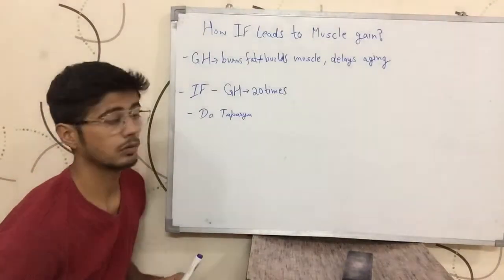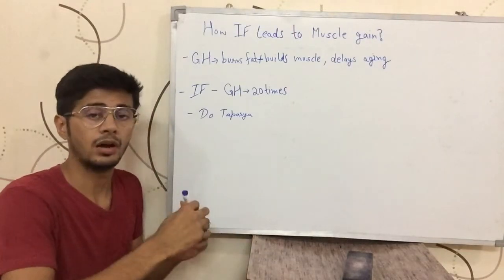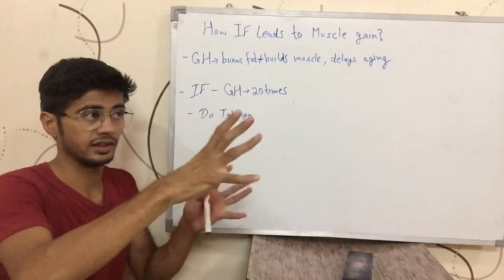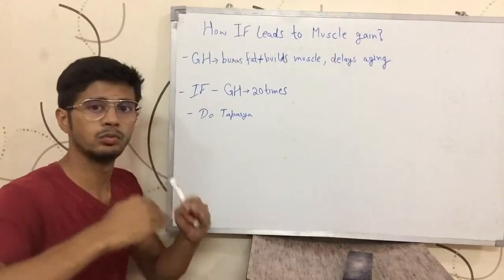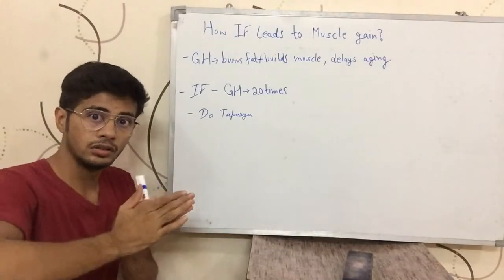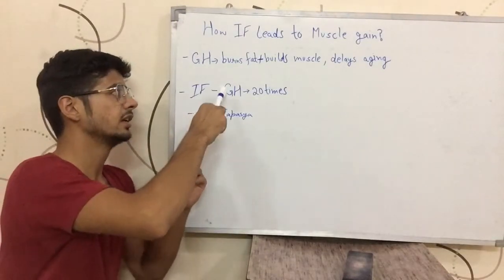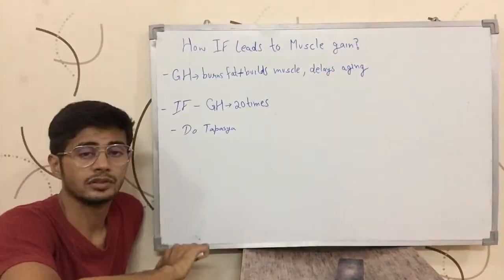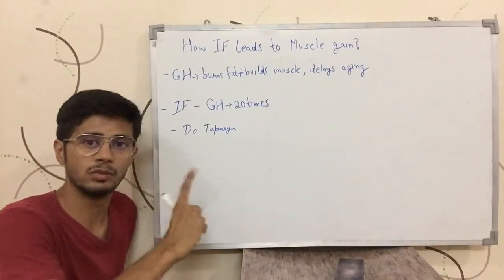How Intermittent Fasting(IF) helps you Gain Muscle? (English)